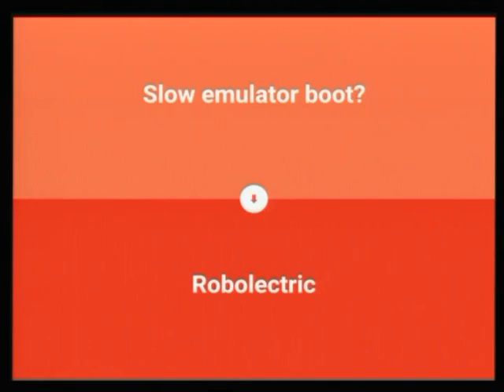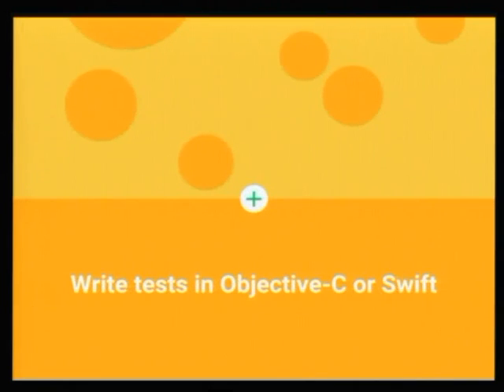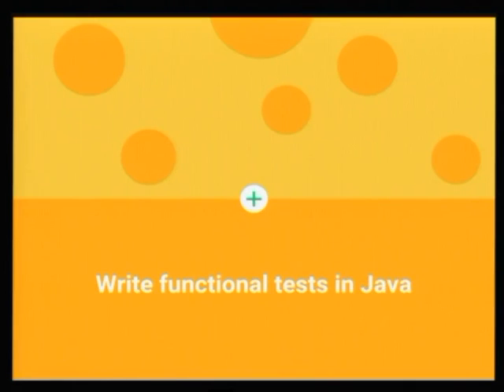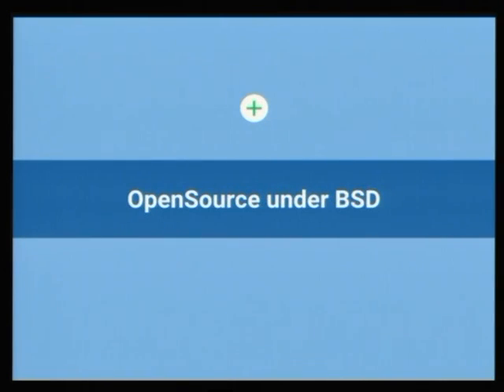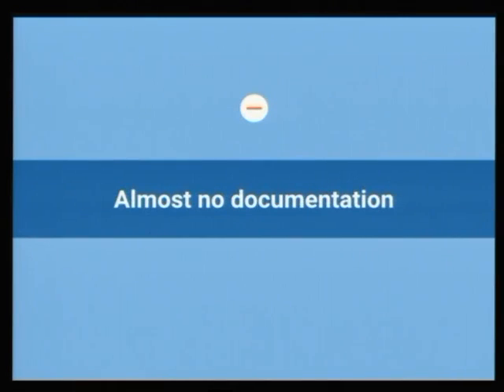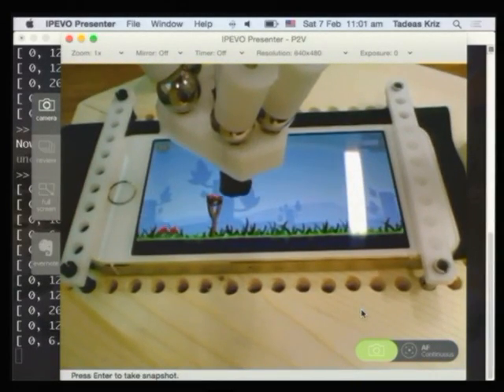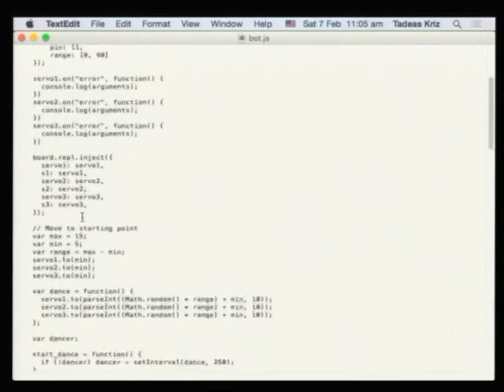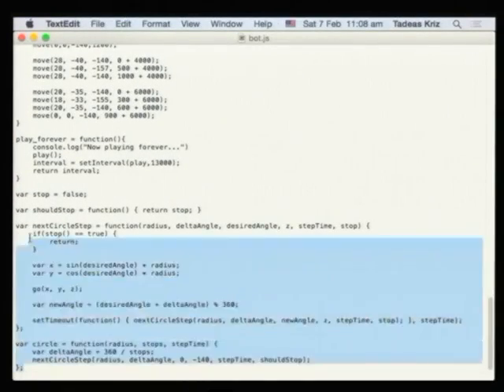Tadeáš Kříž - Mobile testing challenges and solutions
Mobile world does support testing, but it brings many obstacles along the way. Let's look at some of them in detail and discuss possible solutions. This talk will also cover mobile testing tools we developed in Mobile QE at Red Hat like Arquillian Osmium and Arquillian Droidium.